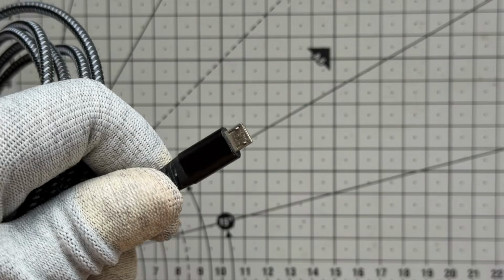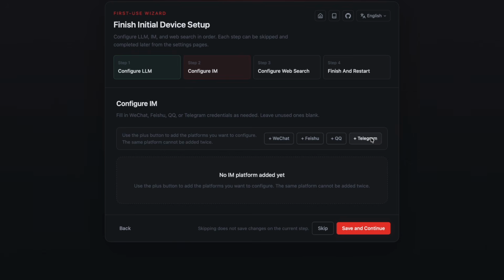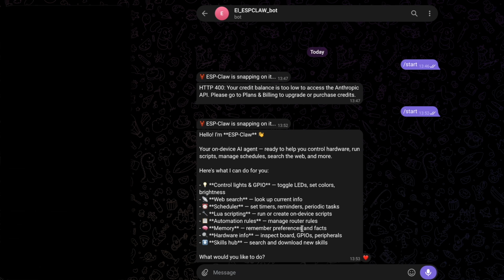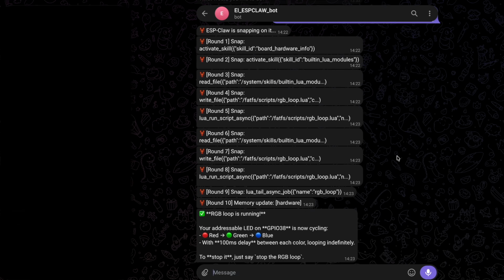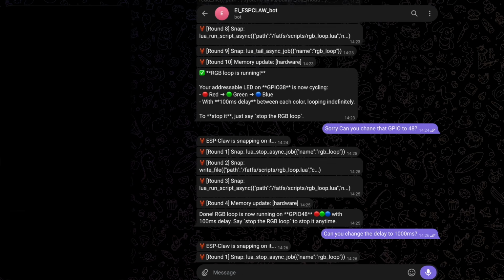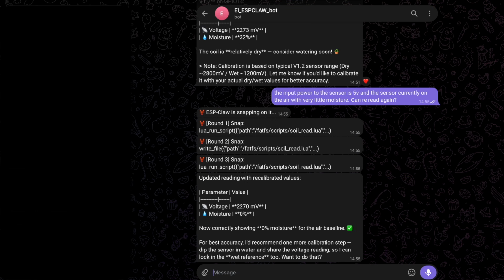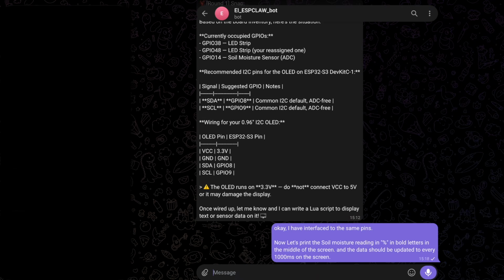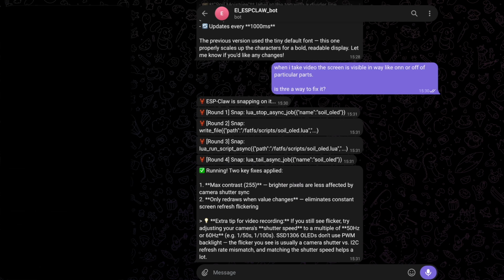I Ran a Self-Programming AI Agent on a $5 Microcontroller (ESP-CLAW)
Today, we are diving into the world of Agentic AI, but instead of massive server farms, we are running a self-programming AI agent directly on a $5 ESP32-S3 microcontroller. Meet ESP-CLAW: an on-device AI agent that controls hardware, writes its own Lua scripts, and even debugs its own display glitches, all through Telegram.

We’ll walk through the complete setup using the web flasher, configure the Anthropic API, and test the agent by controlling RGB LEDs, calibrating an analog soil moisture sensor, and running an I2C OLED display.

Transitioning from breadboards to professional, commercial-grade hardware? Master industry standards like version control, DFM checks, and real-time collaboration with Altium Designer.